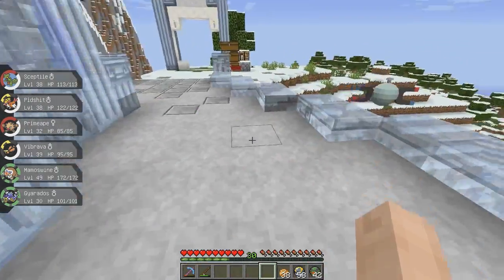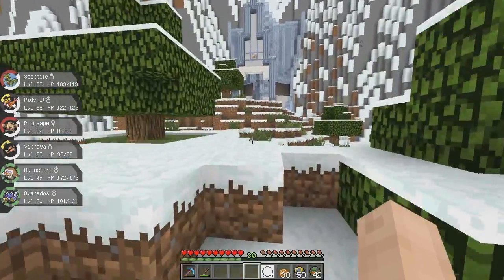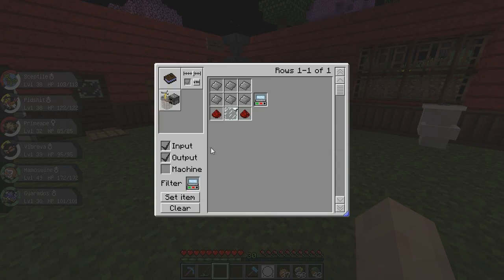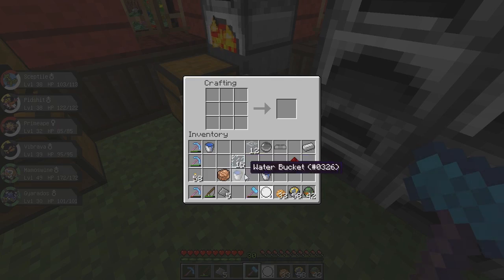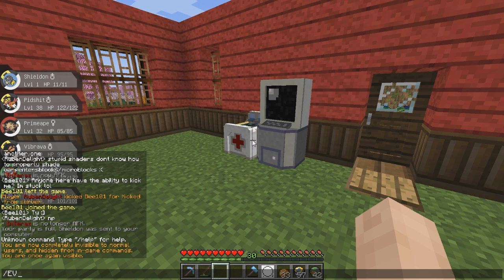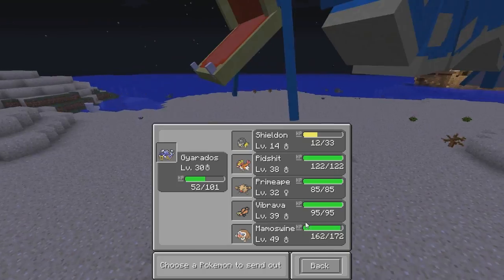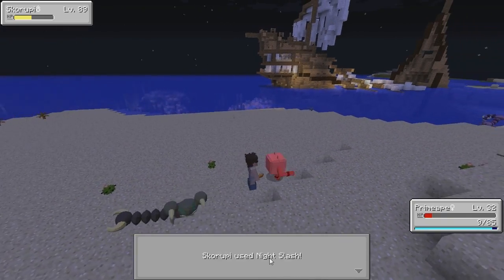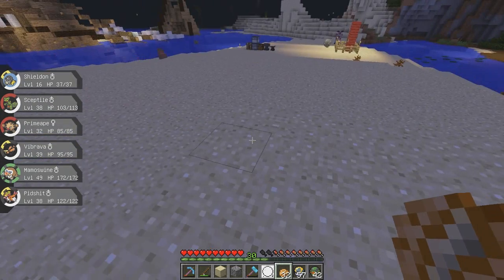PixelLeague Pixelmon | Ep8 S2 - FOSSIL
Welcome to the PixelLeague Pixelmon server!
In this series, we will be tackling challenges like battling Pokemon and playing with these extra mods that we got!

Extra mods that we are using in this season:
Furniture Mod v.3.3.2
BiblioCraft
Carpenters Blocks v.3.2.4
Enhanced Portals 3.0.0b - final2 - universal
Chisel v1.5.4g
Archimedes Ships
Project Red v4.4.3.42
Food Plus v2.9.5bU
Biomes o' Plenty 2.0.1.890 - universal
CodeChickenCore 1.0.1.7 - universal

Links you want and need;

Intro music used in casual Minecraft videos: Jamie Berry - Johnny's Back
Intro music used in Icecraft videos: Icecraft - UnknownMinolta
Intro music used in Pixelmon videos: Supernovae - Lewis Thompson